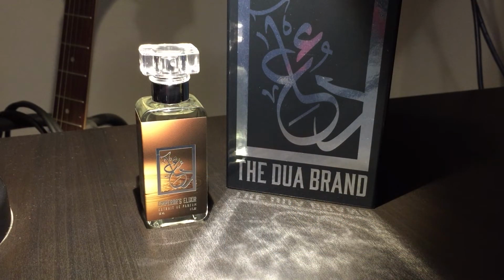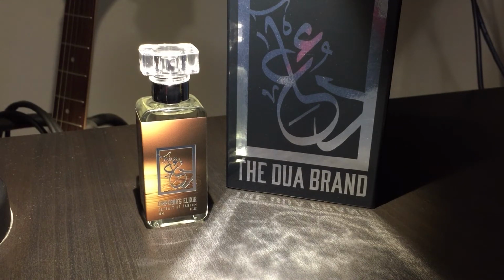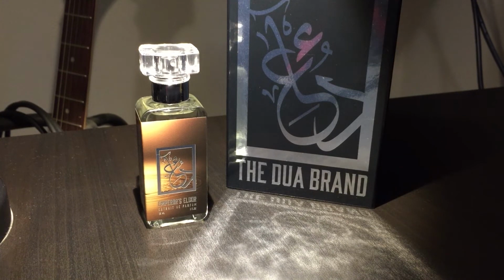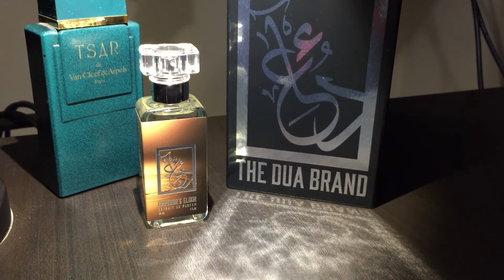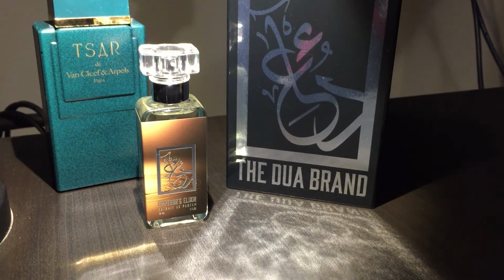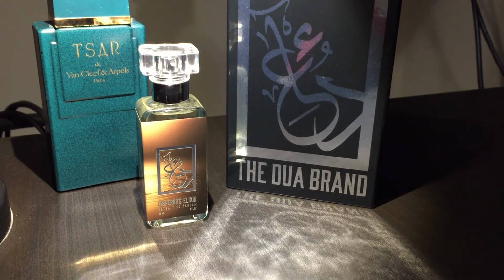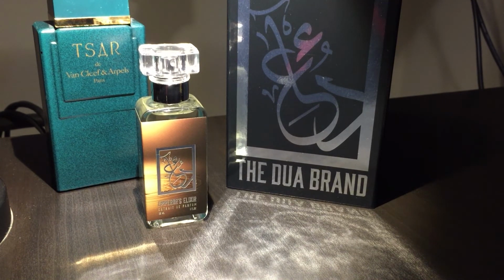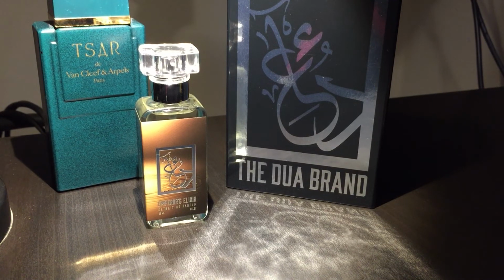DUA EMPORER'S ELIXIR REVIEW - TSAR CLONE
2021 release! DUA EMPORER'S ELIXIR (TSAR CLONE). GUYS IF YOU WERE A FAN OF VAN CLEEF & ARPELS TSAR THEN YOU NOW HAVE SOMETHING TO  BRING THE MEMORY BACK ALIVE.  This smells so much like Tsar, especially in the mid and drydown! Unbelieveable!!